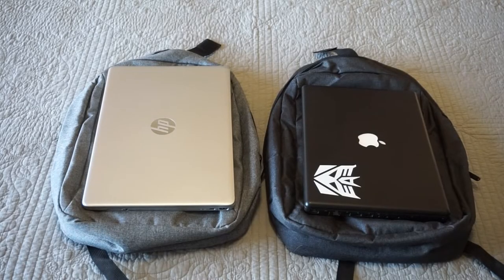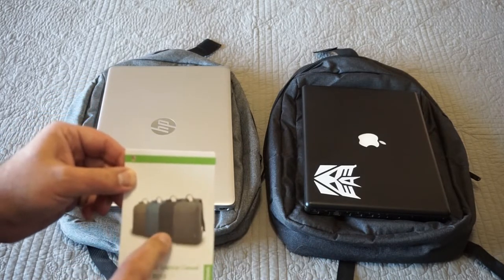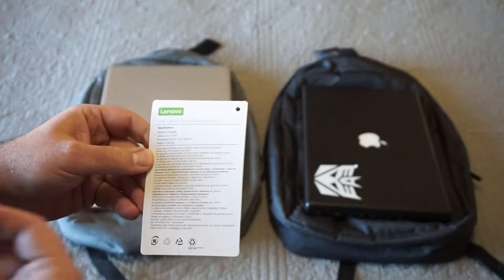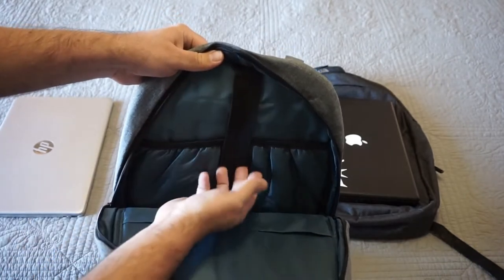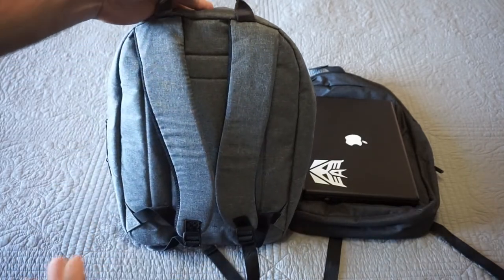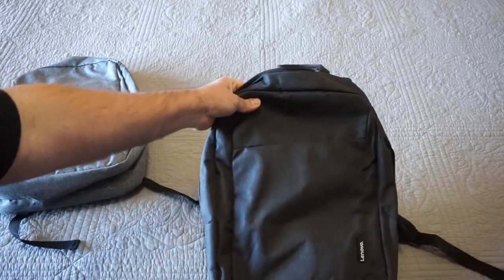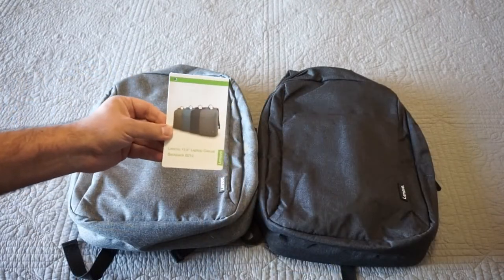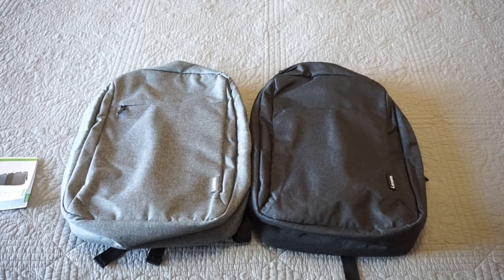Lenovo B210 padded 15.6" laptop backpack...computer protection on the cheap!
At less than $16 over at Amazon.com as of November of 2022, the Lenovo B210 backpack offers a bunch of great features at a very low price.  Let's take you though the specifications and overview of this computer bag!